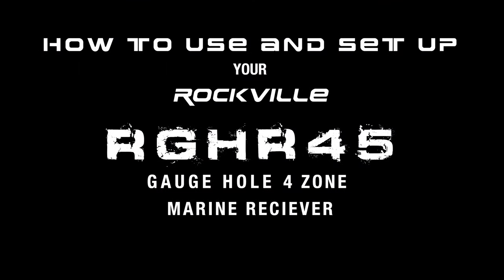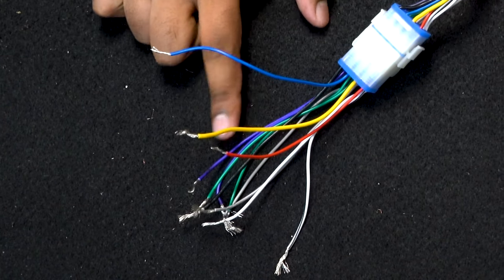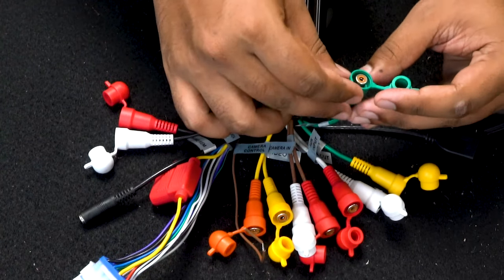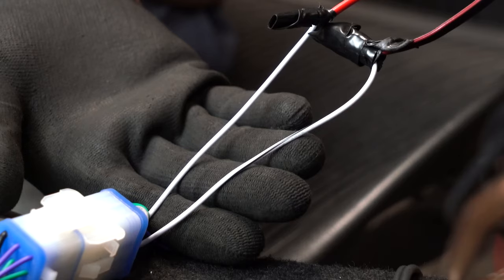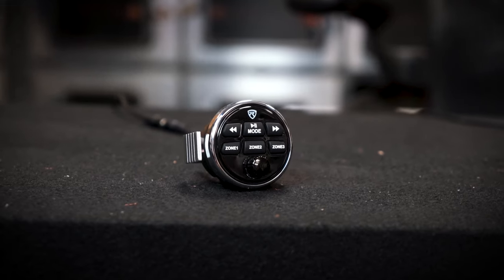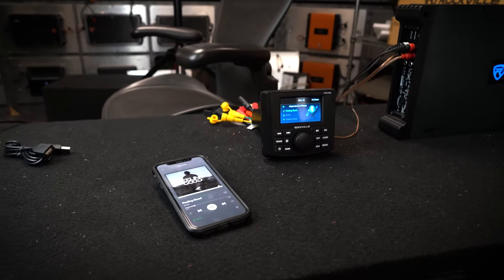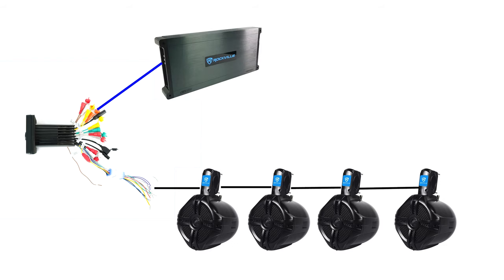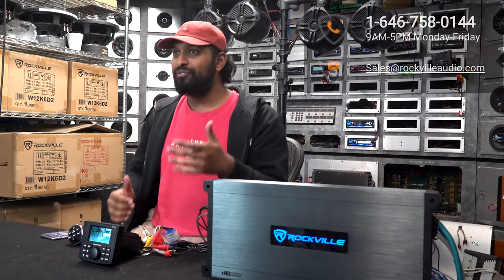HOW TO USE AND SET UP YOUR RGHR45 GAUGE HOLE 4 ZONE MARINE RECEIVER (FULL DEMO & WALKTHROUGH)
Features:

Rockville RGHR45 Weather Resistant Gauge-Hole Digital Media Receiver with 4 Zones that each have independent volume control
Includes wired remote with the ability to control the volume in each zone
3” TFT color display makes it easy to navigate
Built in Bluetooth/USB/AM/FM playback
Fits into a standard Gauge-Hole (Tachometer) Opening
Built-in 72 x 4 Watt Peak high powered amplifier (28 x 4 RMS)
3 pairs of pre-amp outputs
4 zones each with volume control (zone 1 = built in amplifier, zone 2 and 3 are RCA outputs, and zone 4 is the sub output)
Built in EQ with preset EQ curves (Pop, Classic, Rock, Jazz, Beat, Flat)
IP66 Waterproof Certification (Tested to withstand the elements)
USB Input to play back audio files store on a USB thumb drive or any other USB device
USB plays video
RCA A/V input to play back a video source
Rear camera input
RCA Aux Input
AM/FM Radio Built In with 18 FM and 12 AM presets + US and European tuning
Bluetooth built in to stream audio from any Bluetooth enabled device
USB Input Charges Your Phone
Big easy to use buttons
Back-lit 3 inch TFT display
IP66 waterproof level
meet ASTM B117 and ASTM D4329 standards
Humiseal coated PCB board for waterproofing and protection from the elements
Required cutout: 2.99" (diameter) x 4.96" (depth) x 4.53” (top plate diameter)
6.24 inch depth included the top plate
USB is 500mA and 5V and supports 16GB max
Specs of the built in amplifier
TDA7851L quadbridge power amplifier
4 x 72 watts peak @ 2 ohm
4 x 48 watts peak @ 4 ohms
Highly efficient even when running at 2 ohms!
Low distortion even at top volumes